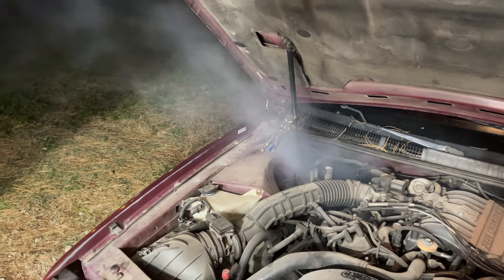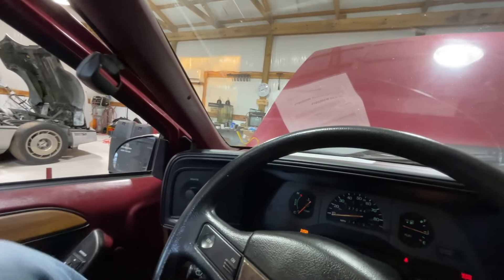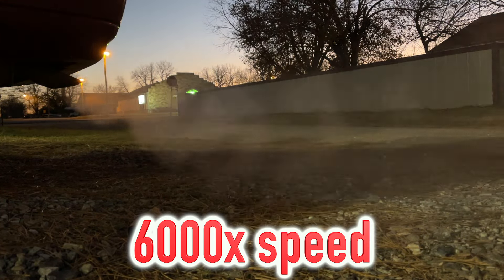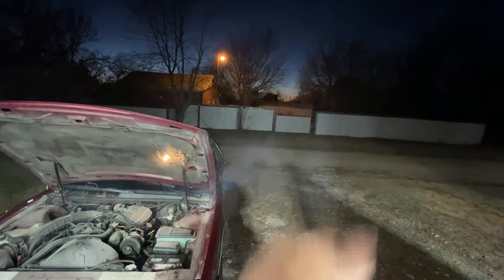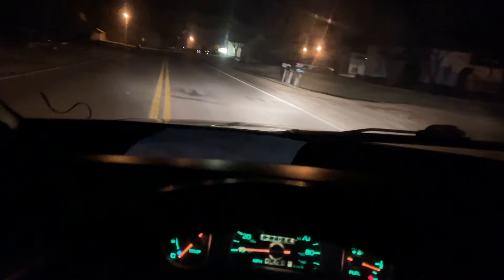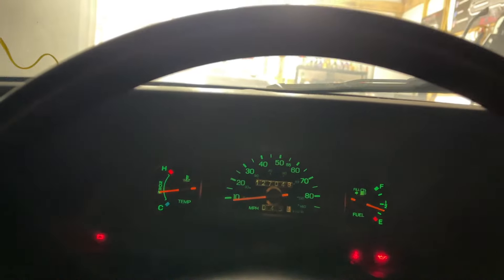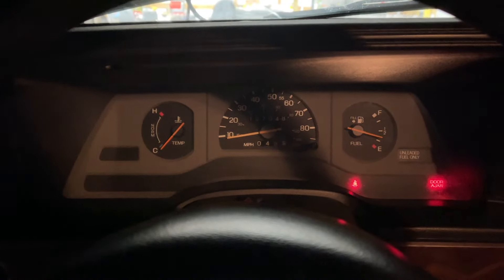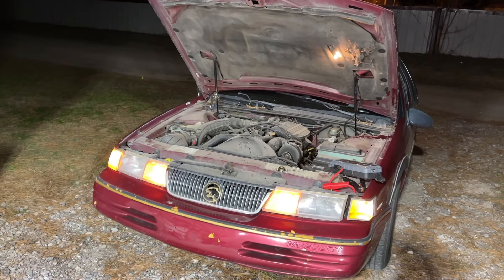$250 Copart 91 Mercury Cougar - Blue Devil Head Gasket Repair or Fail?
BlueDevil on Amazon